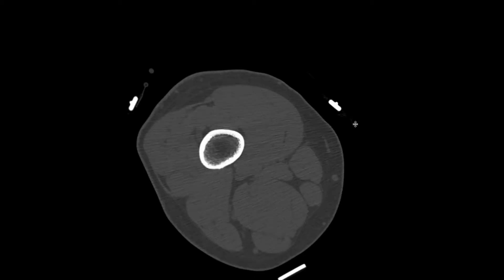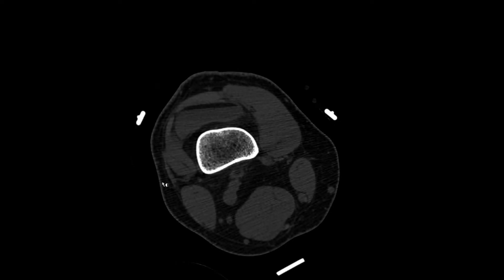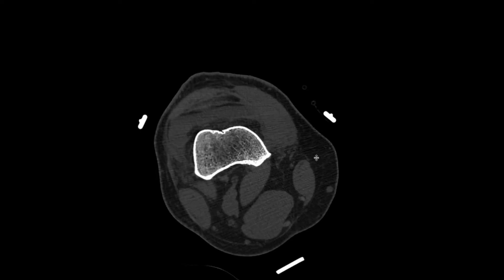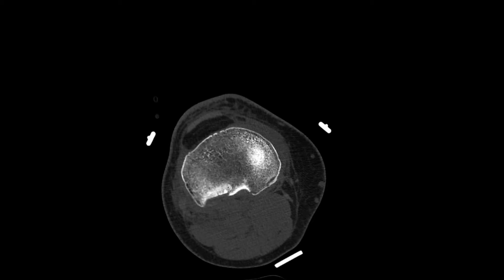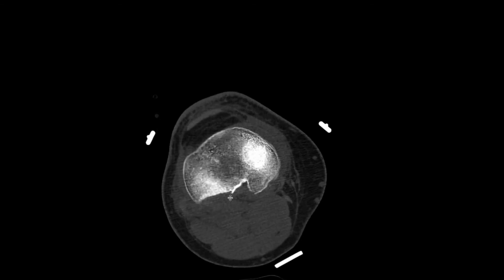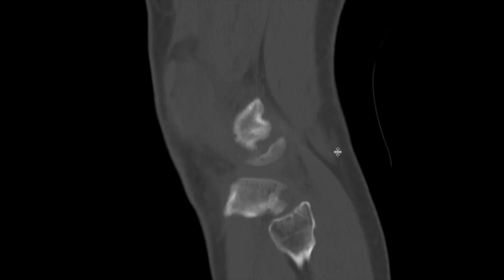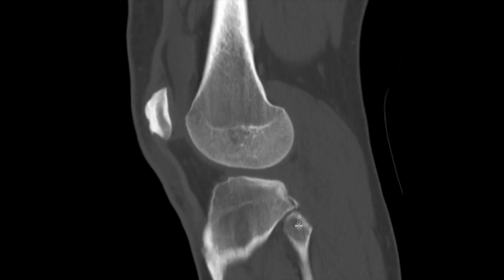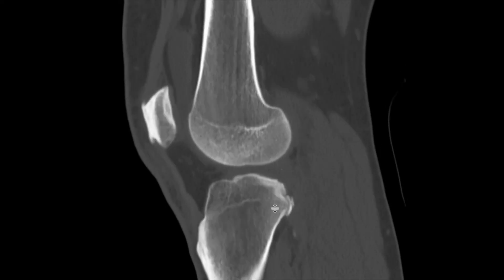Finding subtle fractures on a knee radiograph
This video looks at lipohemarthrosis seen on knee radiographs and its association with radiographically occult fractures, including tibial plateau fractures.